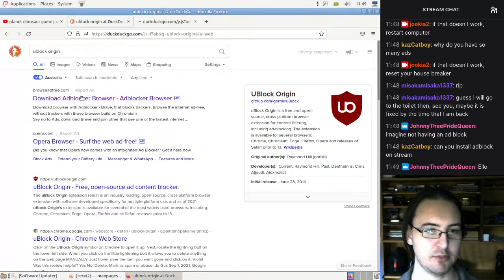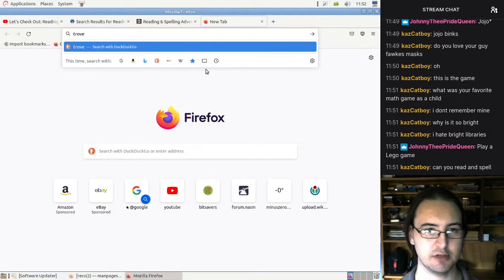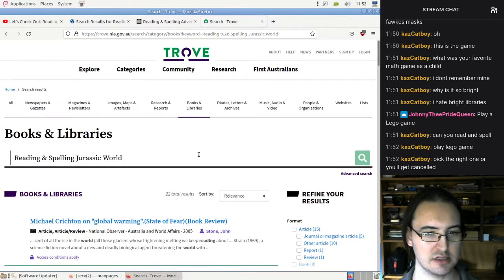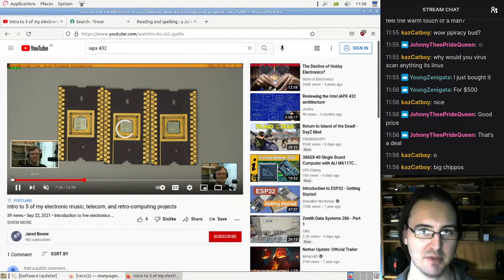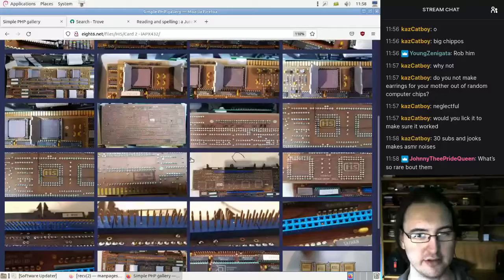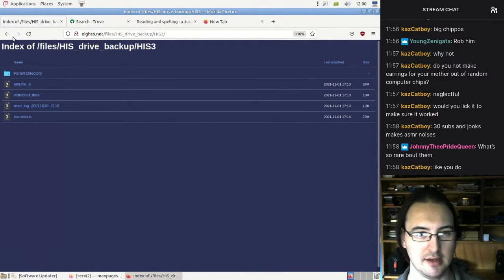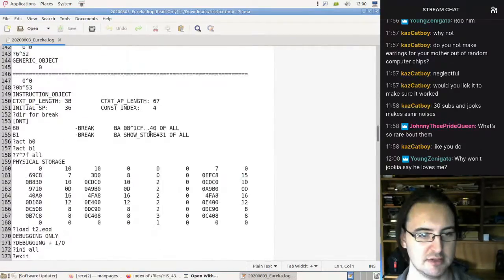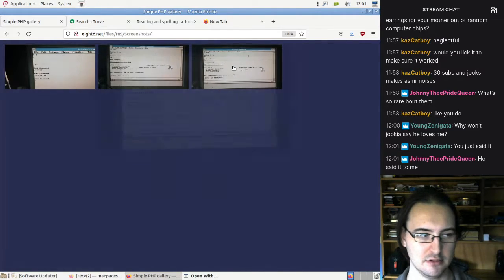News! (Jurassic Adventure, iAPX 432)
Over the past few months there's been somethings happening that are worth

This video contains adult language and humor.

Timestamps:

00:00:00 - Reading & Spelling: A Jurassic Adventure
00:09:35 - iAPX 432 news